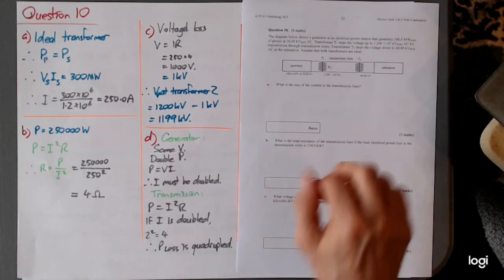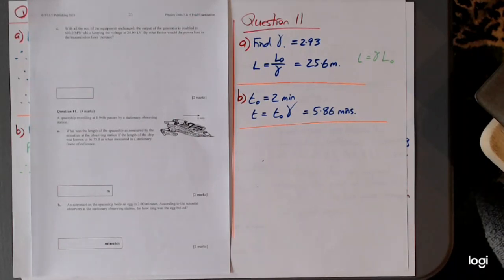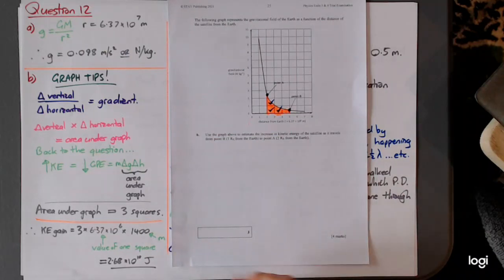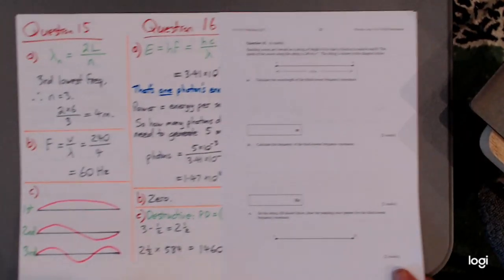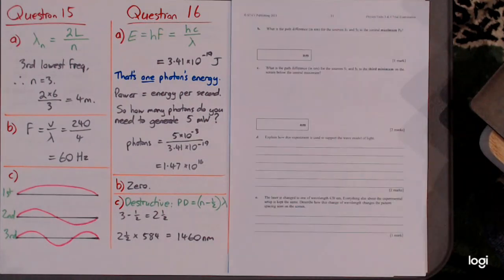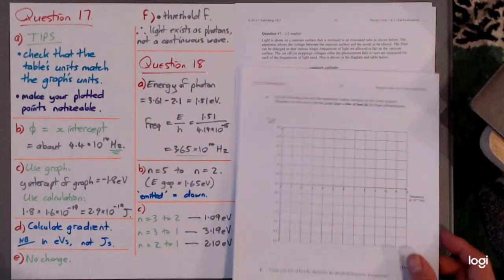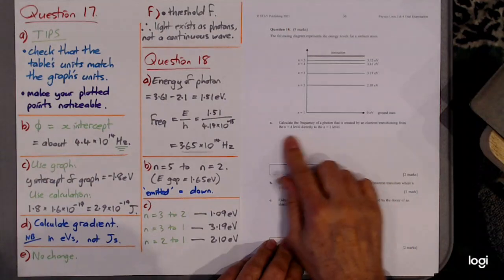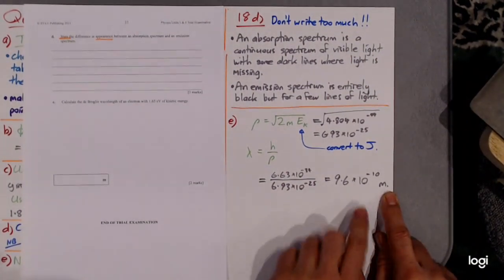STAV21 U34 C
Me answering and explaining questions 10 to 18 of the written section for the STAV Unit 3&4 Trial Exam.